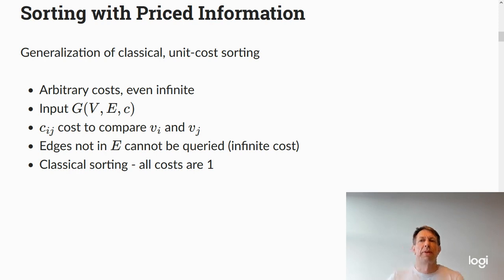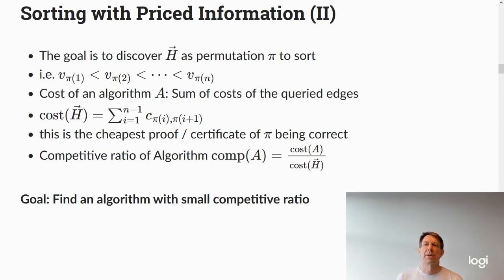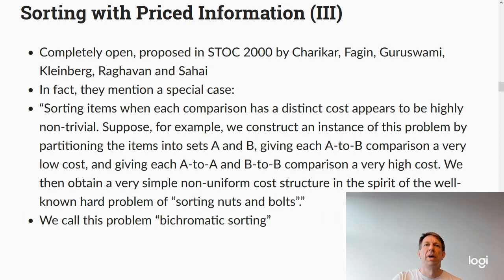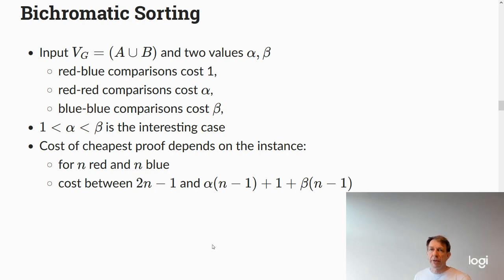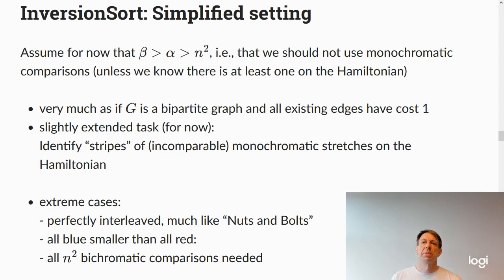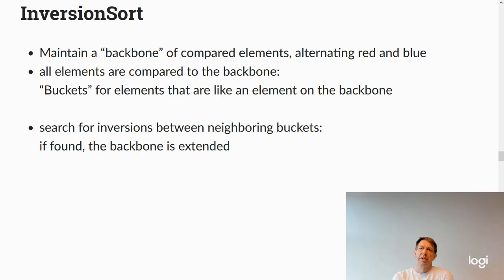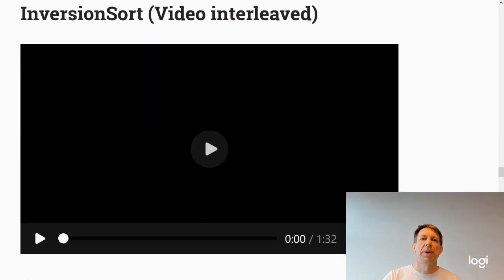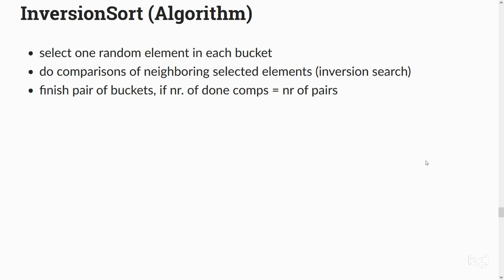An Algorithm for Bichromatic Sorting with Polylog Competitive Ratio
15th Innovations in Theoretical Computer Science Conference (ITCS 2024)

Mayank Goswami (Queens College, CUNY, New York)
Riko Jacob (IT University of Copenhagen)